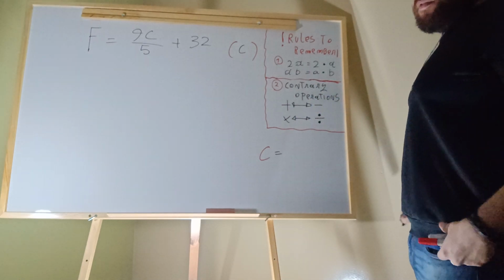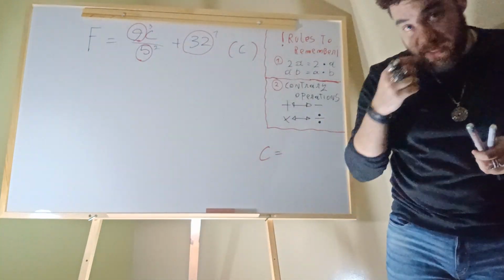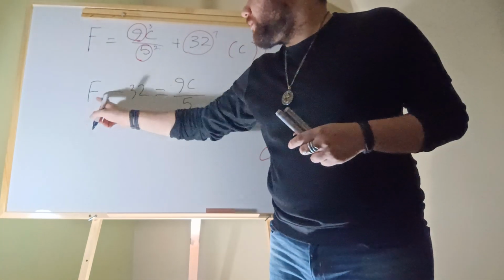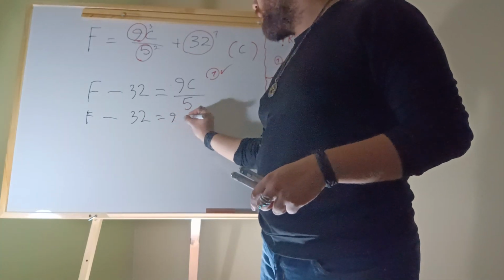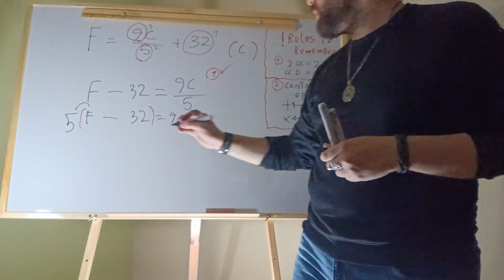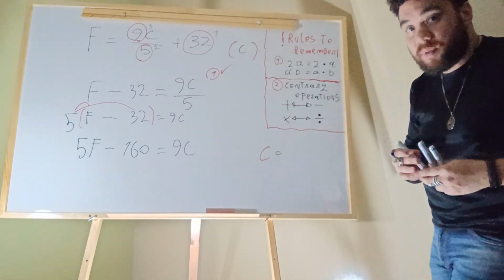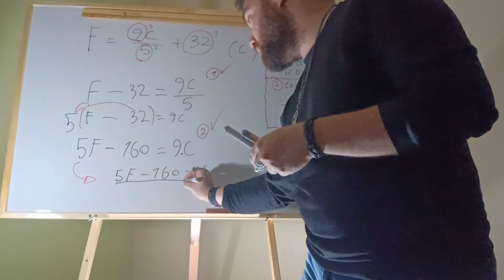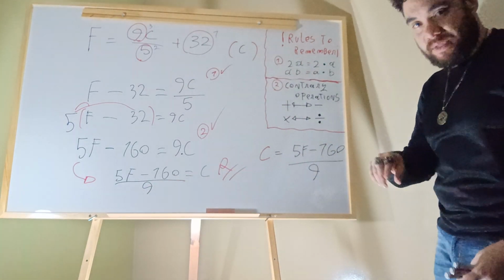Segundo ejercicio change the subject of a formulae